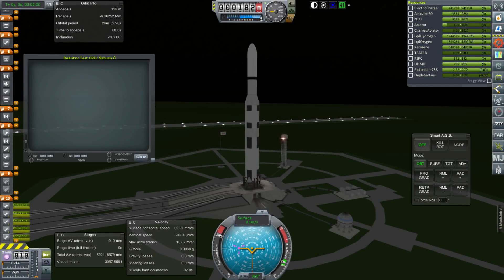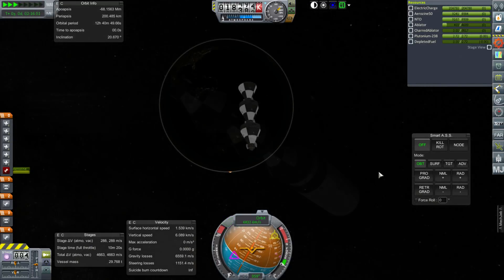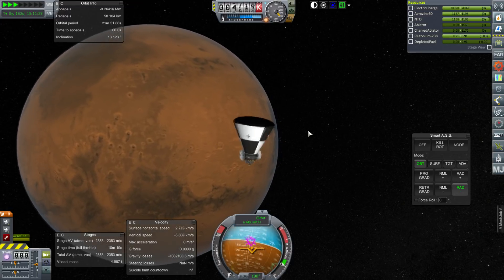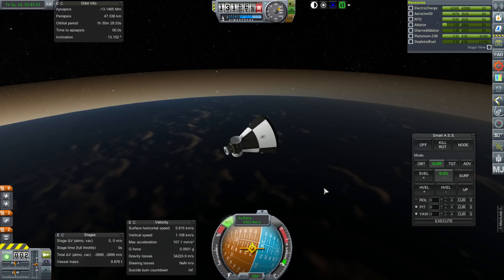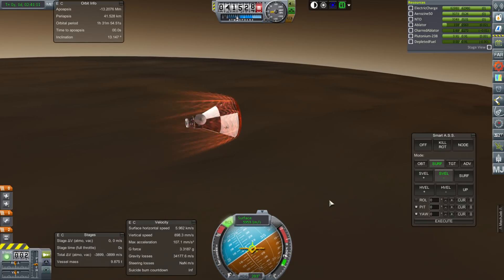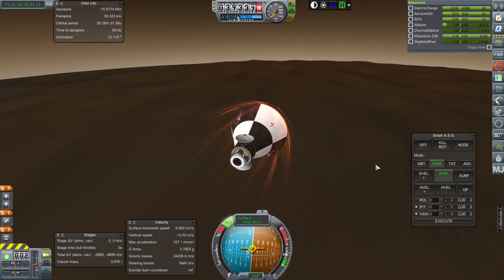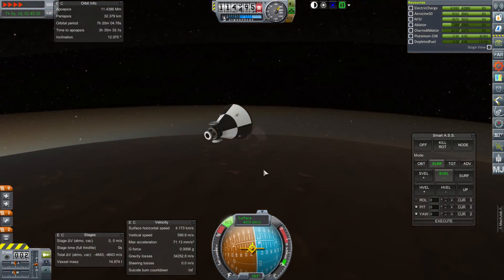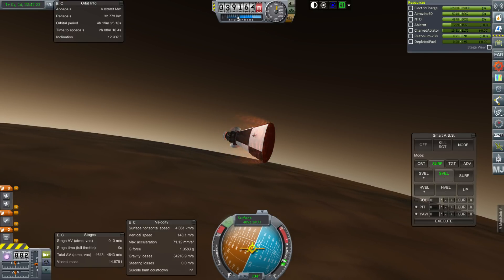Kerbal Space Program 1.1.3 with RO - Mars Entry Testing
I try to determine the correct entry periapsis for different loads on a five meter heatshield and also check how much ablator is needed.